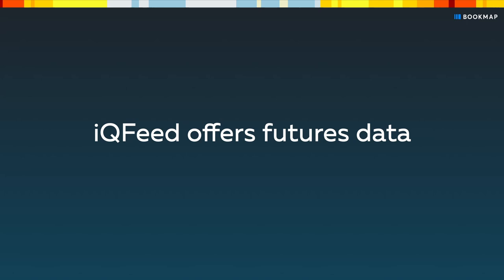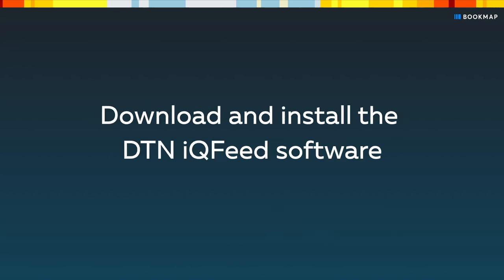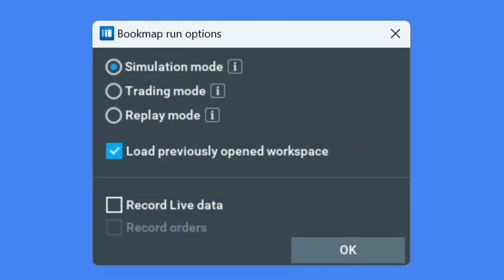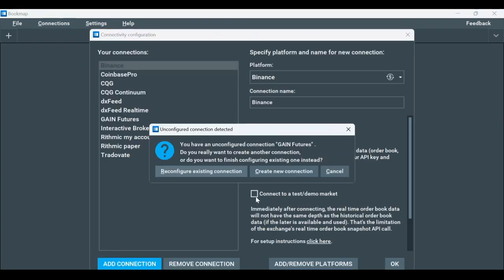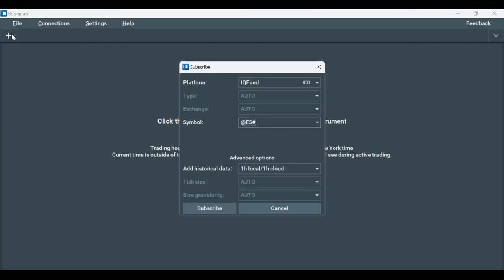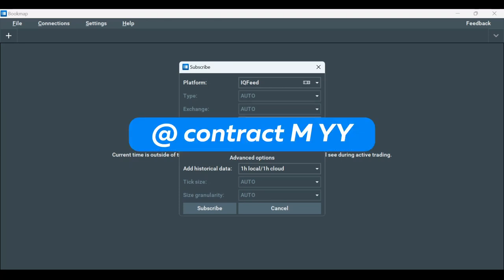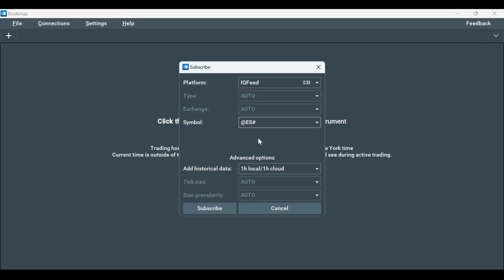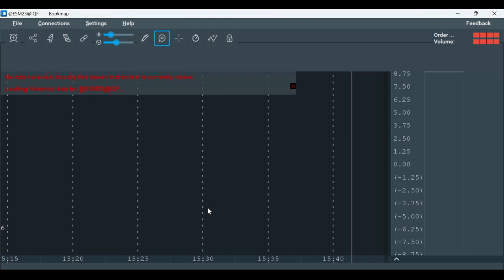iQfeed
To download and install the DTN iQFeed software, click this